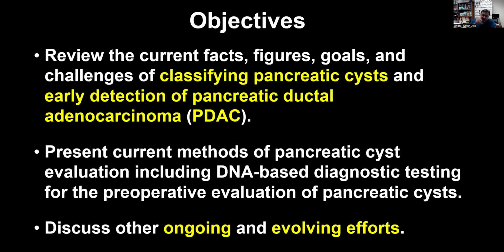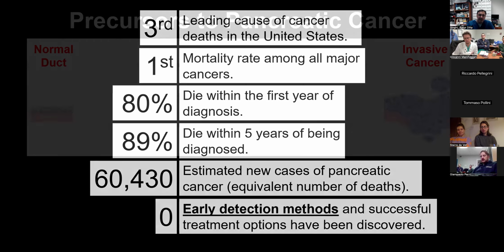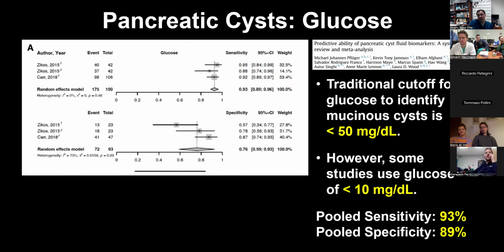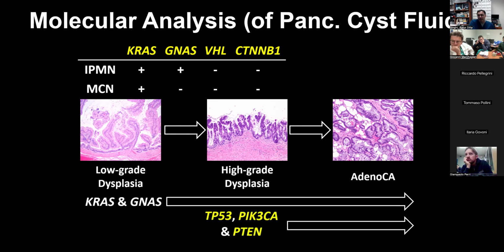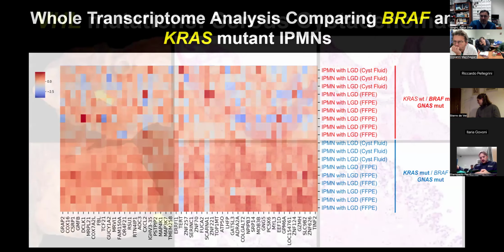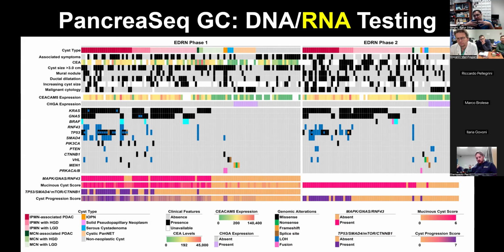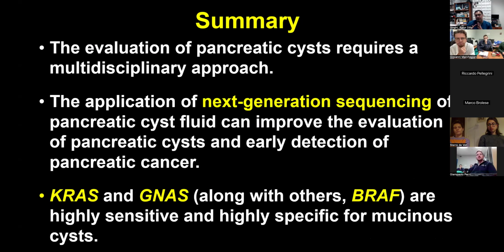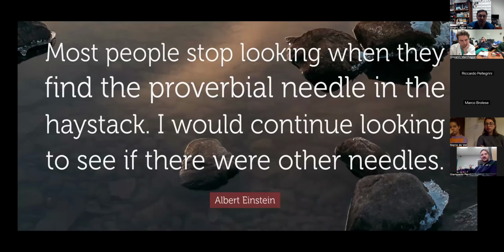Integrating molecular testing to the evaluation of Pancreatic Cysts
In this episode of the Padova Pancreas Club - International edition we have the honor to listen to Aatur Singhi, from UPMC Department of Pathology. After the introduction of the Pancreaseq, we have entered in a new era, as molecular testing is now intergated in the clinical practice with 2 studies already published and other validation ongoing. The future is here. Intro and moderation by Giovanni Marchegiani, from Padova University.